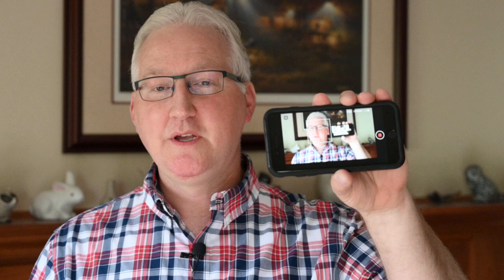Eyeglasses have a purple reflection? Here's why (don't get these coatings!)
***Just so you know, I got new lenses with the better 9-layer coating and my lenses only have a slight green reflection now.  The purple is gone.  :)

Be careful when you get new glasses.  Don't let them give you that annoying purple reflection, unless you're really ok with it.  You CAN get an AR coating that doesn't have the purple reflection.